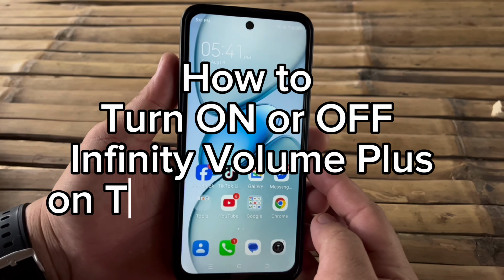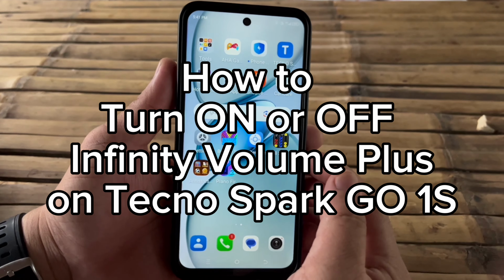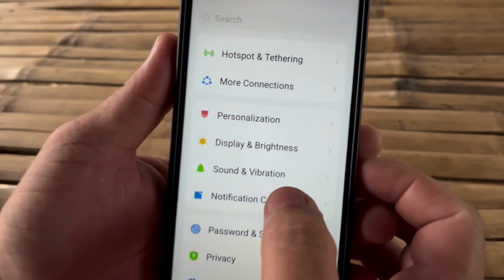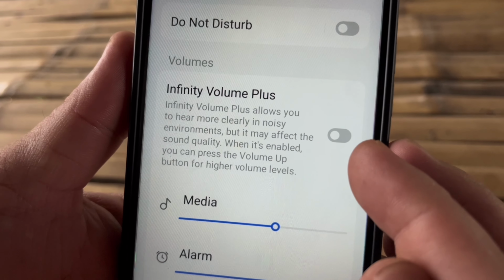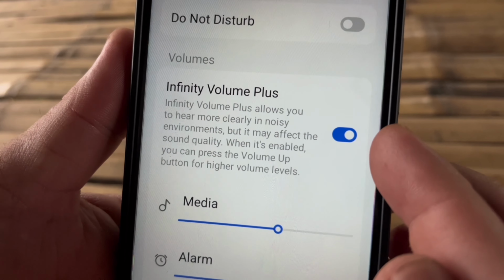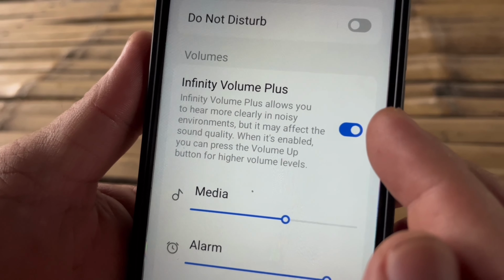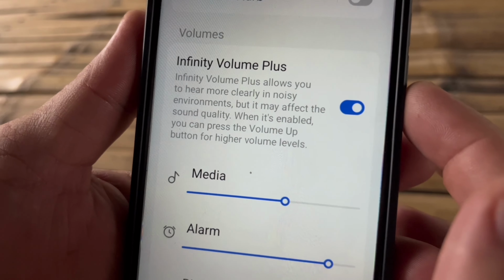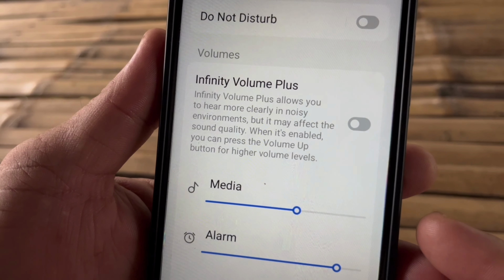How to Turn ON or OFF Infinity Volume Plus on Tecno Spark GO 1S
Thanks...